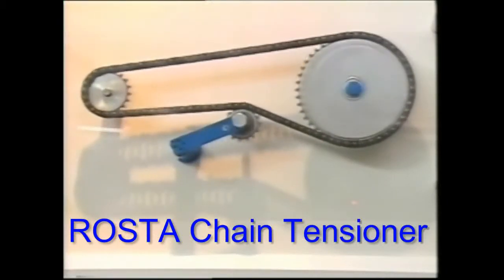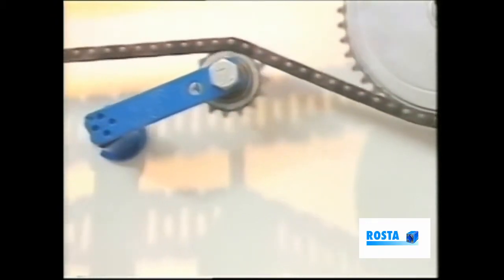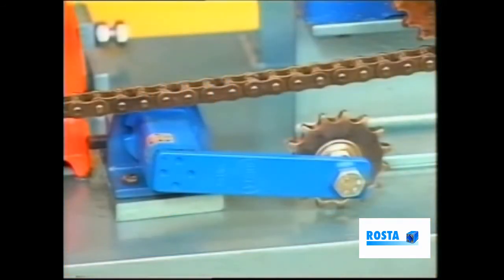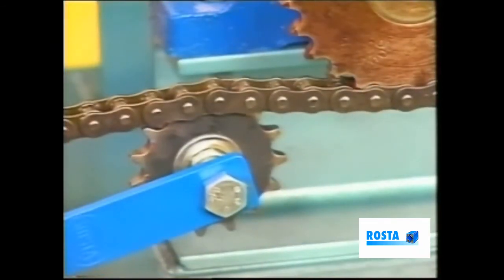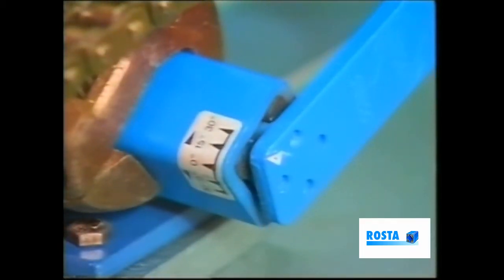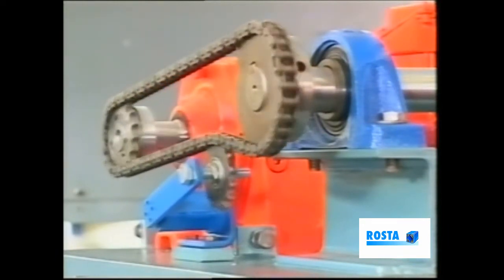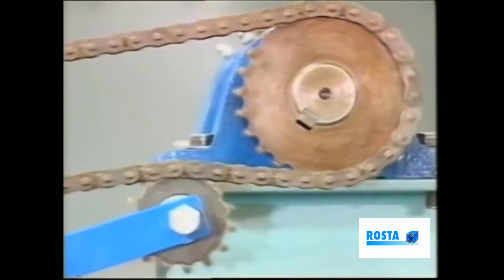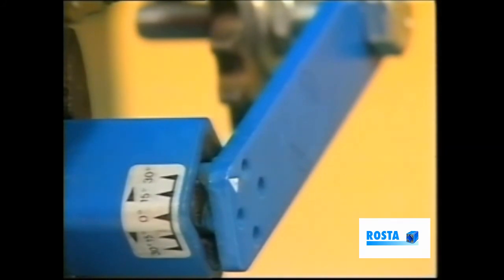Automatic ROSTA Chain and Belt Tensioner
Automatic Belt Tensioner by ROSTA saves time and money

Selecting a self-adjusting ROSTA unit eliminates improperly tensioned belts, and therefore reduces costs associated with production downtime, lost energy and maintenance-related labor.
By some estimates, as many as 60 percent of industrial chain and belt PT drives may be operating with no tension maintaining device other than manual adjustable bearing blocks. Many plants forget drive-tensioning adjustments altogether and simply accept the resulting downtime, material and labor costs as normal.
The self-adjusting ROSTA Tensioner design avoids the problems and limitations of metal-spring tensioners. The preloaded spring energy act continuously and automatically and compensate even the slightest variations in drive tension that result from either on-going, normal wear or random, momentary load fluctuations.

The self-adjusting ROSTA torsion type packs equivalent tensioning power into a much smaller unit, giving its user greater latitude in positioning the device with respect to other system components.
The ROSTA torsion tensioners also offer extra advantages in needing no lubrication, running quieter and longer with less wear and maintenance. ROSTA Tensioner fatigue much more slowly than metal springs, and commonly last seven to nine years before needing replacement.

Tensor Automático ROSTA Tipo SE

Los tensores automáticos designados como SE (desde SE 11al SE 50) son los más utilizados para tensado de transmisiones por cadenas y correas. Los cuatro elastómeros de caucho insertados, mantiene una excelente resilencia, que les permite volver a su estado original una vez comprimidos. Diseñados para trabajar bajo temperaturas que oscilan entre -- 40 °C a + 80 °C (-- 40 °F al +180 °F).